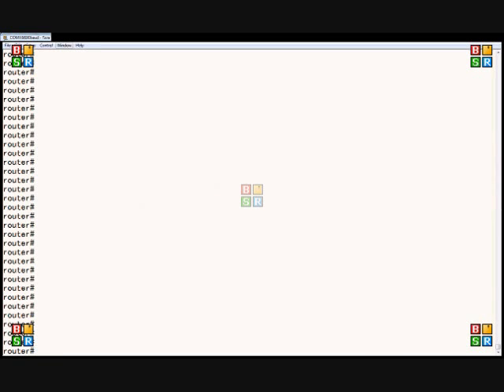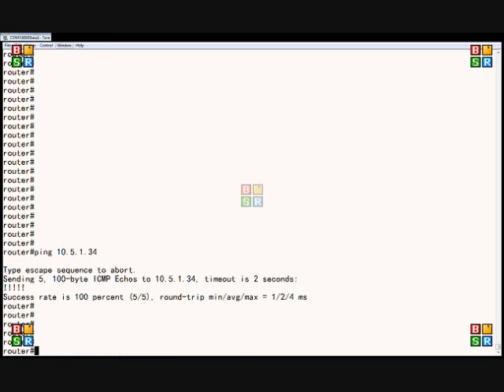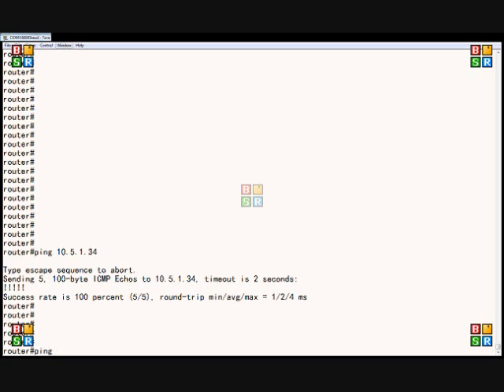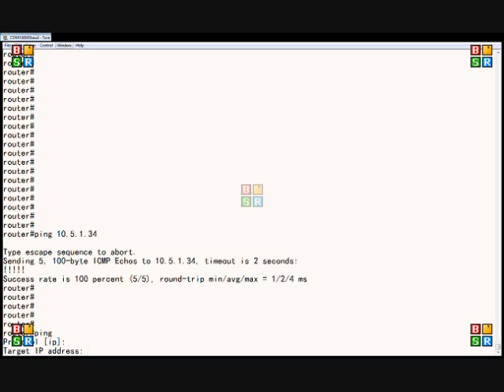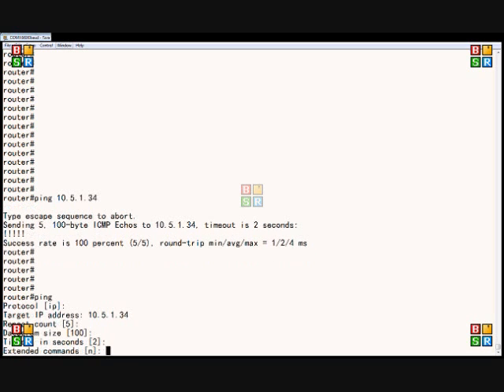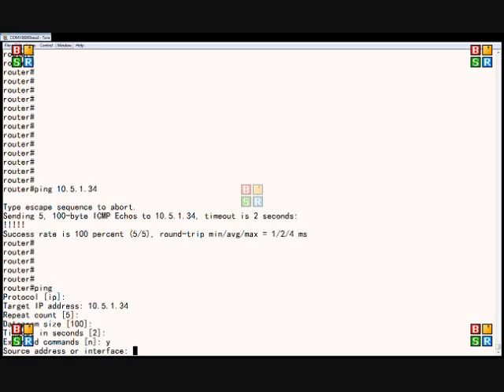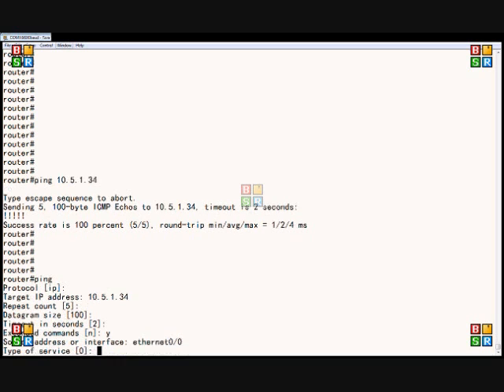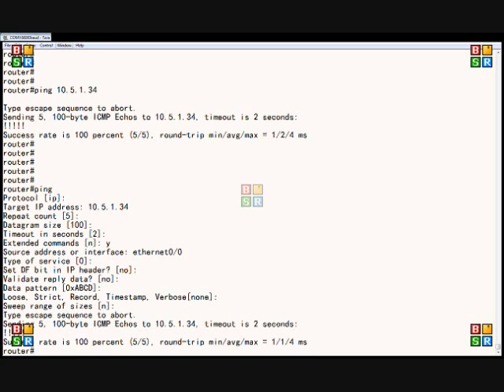Cisco router advanced ping commands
Author and talk show host Robert McMillen explains the advanced ping commands for a Cisco router. This How To Video also has audio instruction.